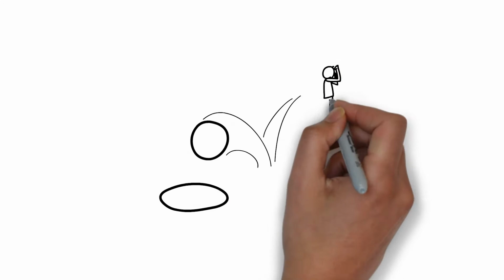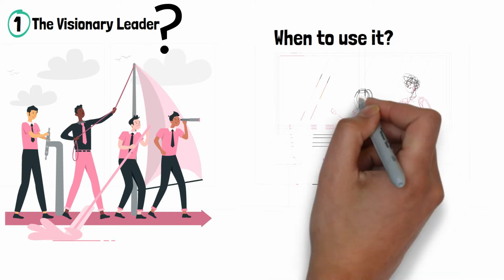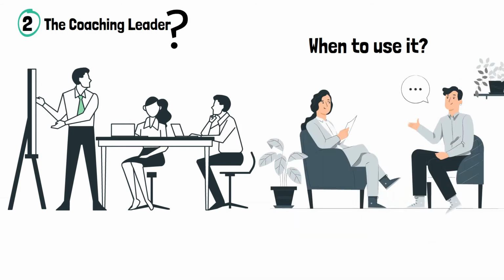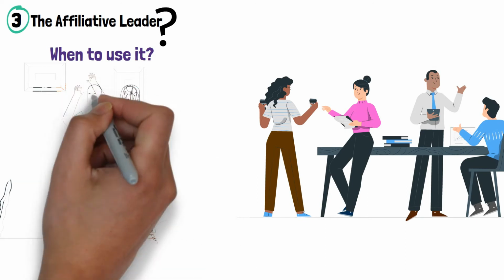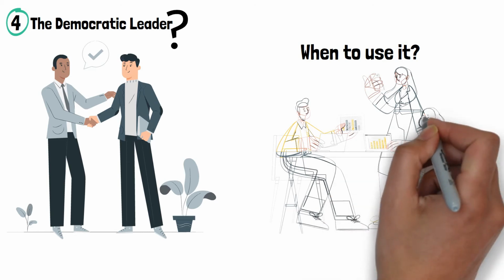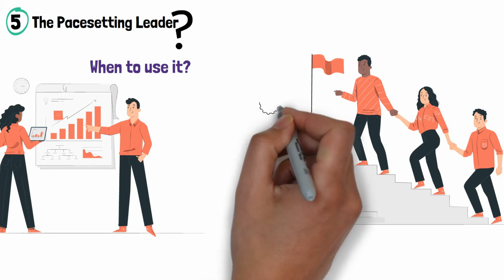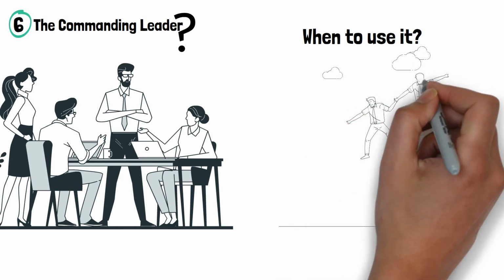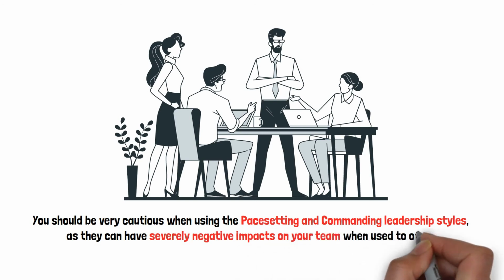How To Get Out Of Every Difficult Situation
Equip yourself with a variety of leadership styles, so depends on what situation you’re in, you can choose the right style.

In this video, we’ll discuss the 6 leadership styles from the book ‘Primal Leadership’. We’ll explain what they are, when to use them, and how you can develop them.